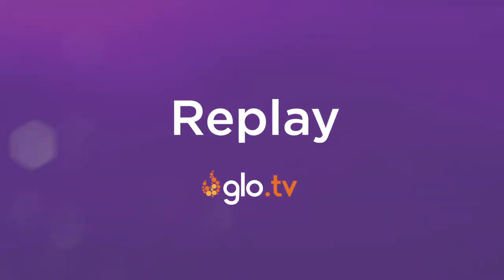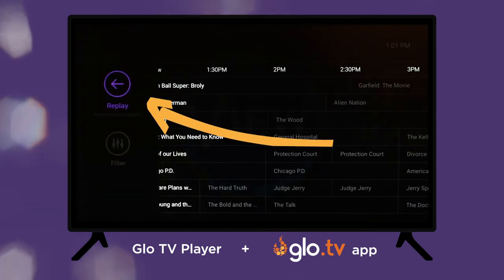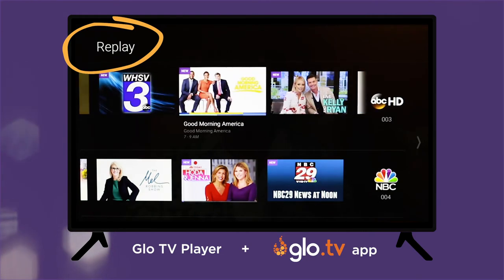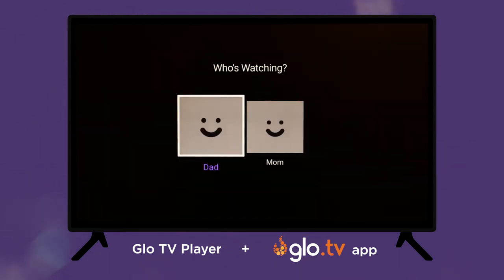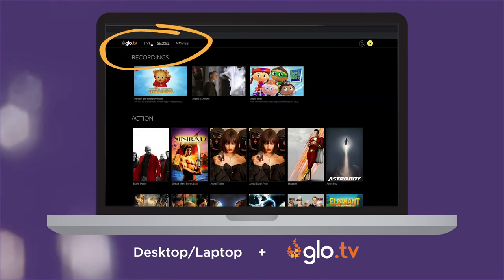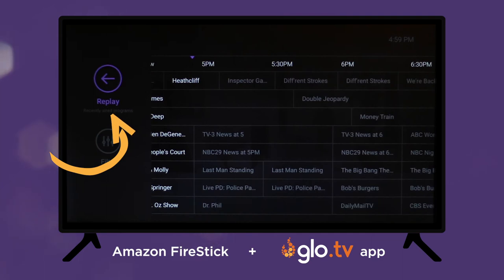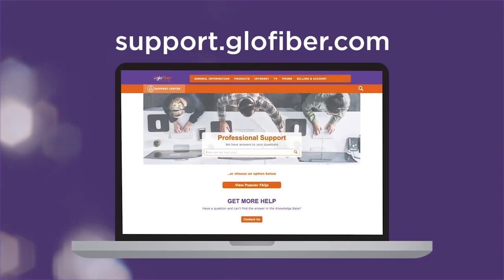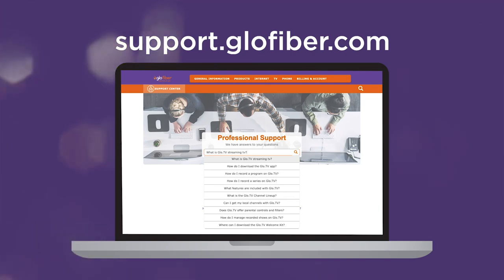Glo TV Features - Replay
Miss a show and you didn't record it? No problem! With Glo TV's Replay, you can access up to 3 days of existing programming. Press play to learn more!

Make sure to check out support.glofiber.com for more tips and answers to our FAQs.

Ready to Glo?

Glo Fiber - Internet of You